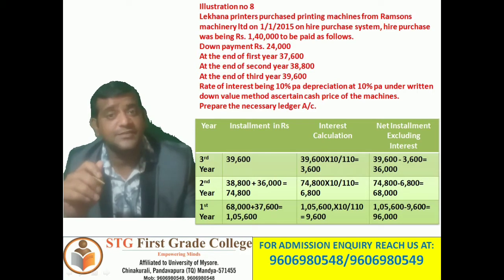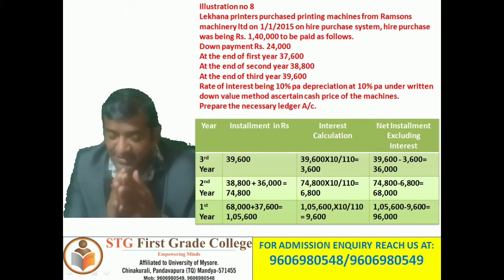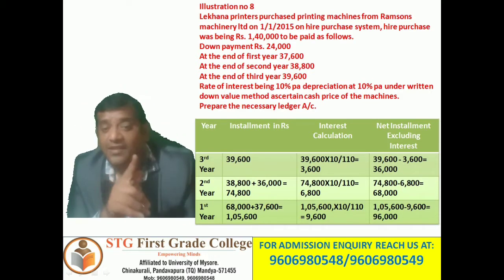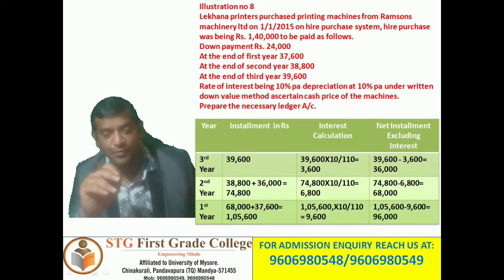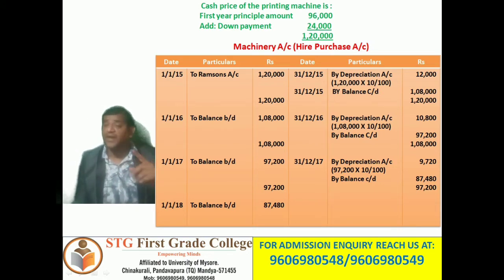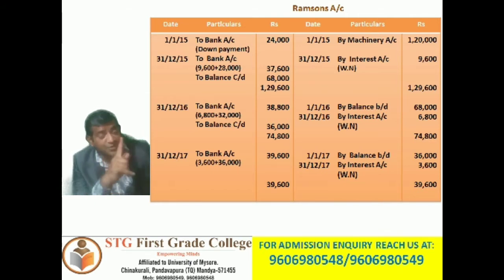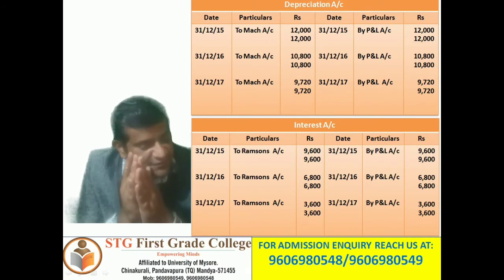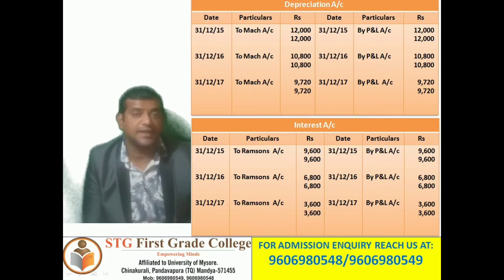Problem on Hire Purchase 8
Problem and Solution on Hire Purchase System